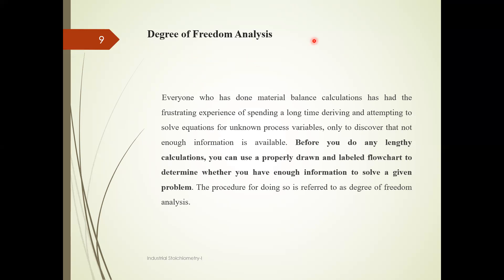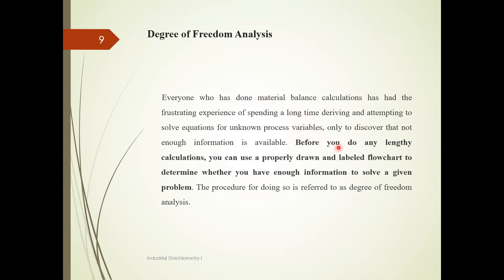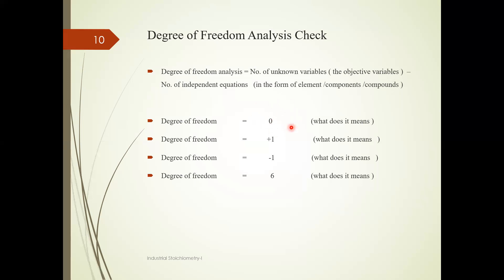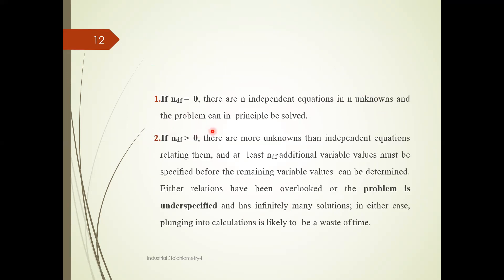Degree of freedom analysis in 30 seconds in Urdu /Hindi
Before you do any lengthy calculations, you can use a properly drawn and labeled flowchart to determine whether you have enough information to solve a given problem.